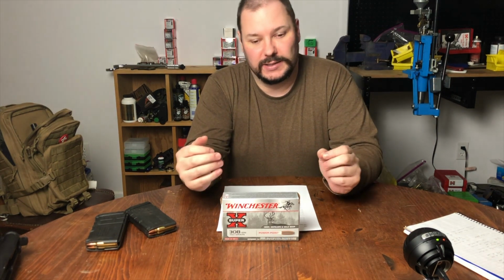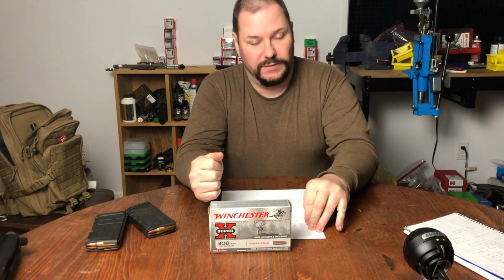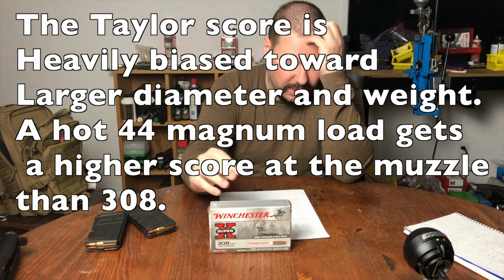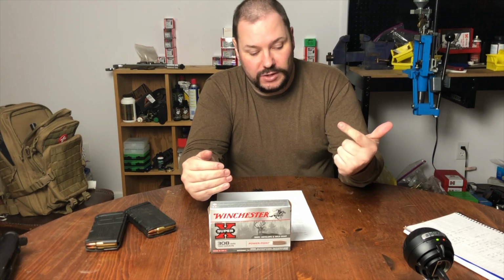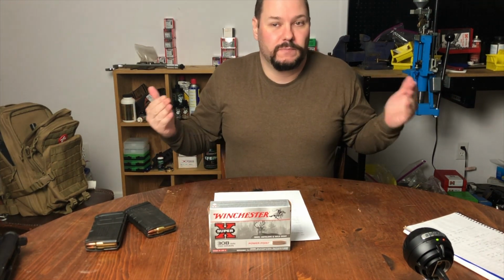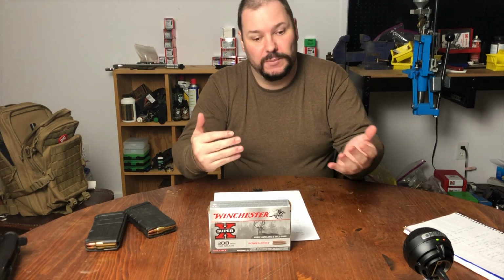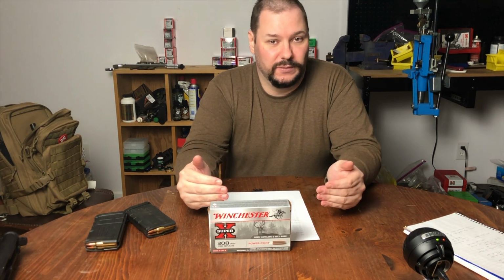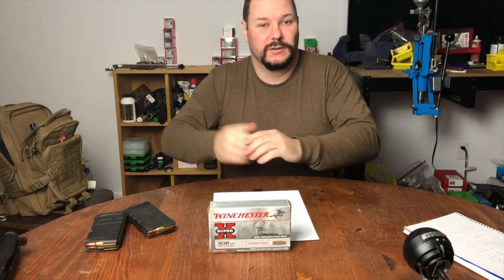6.5 Creedmoor vs 308 Winchester, Part 2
In response to the comments and popularity of the first video, here's my further take.